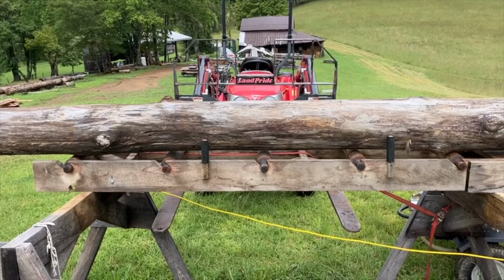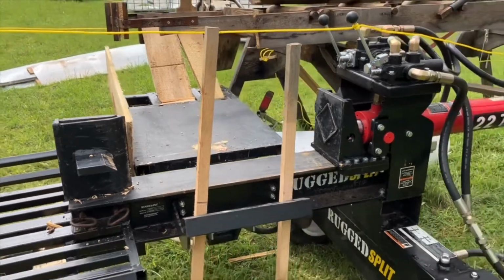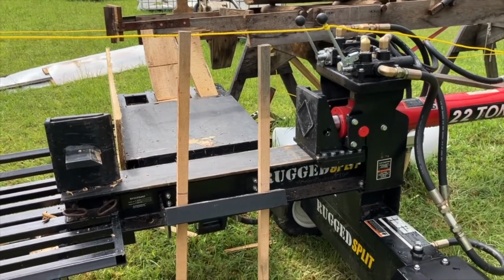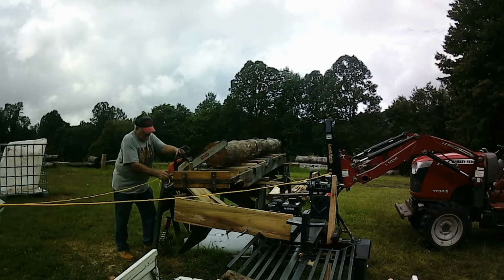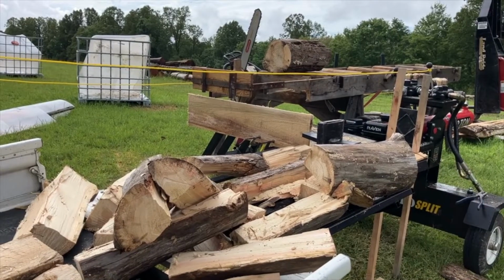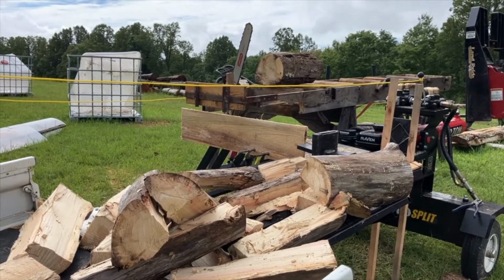Firewood Processor ?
This time we're going to try to define : Firewood Processor